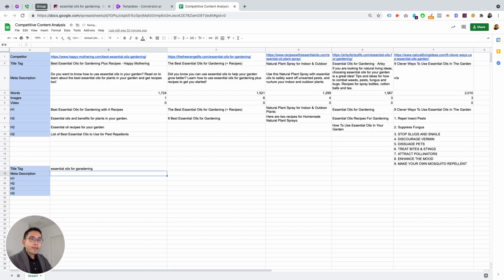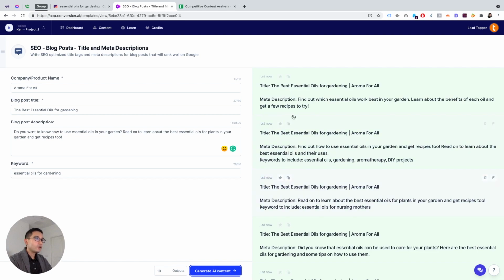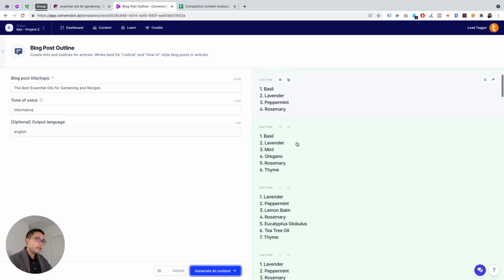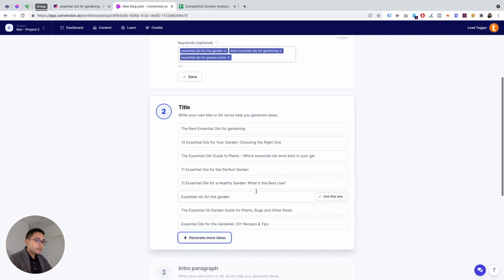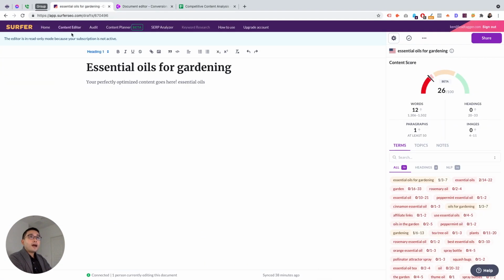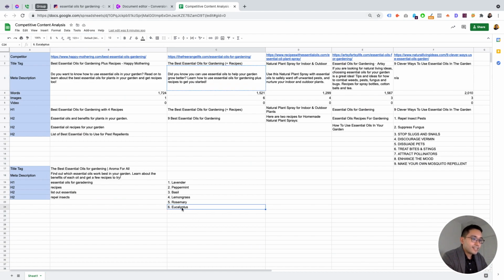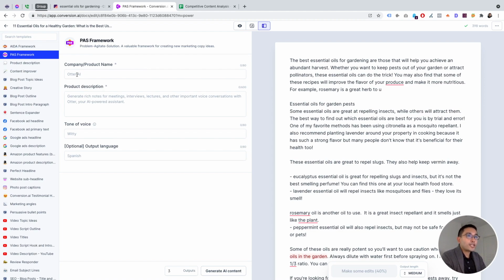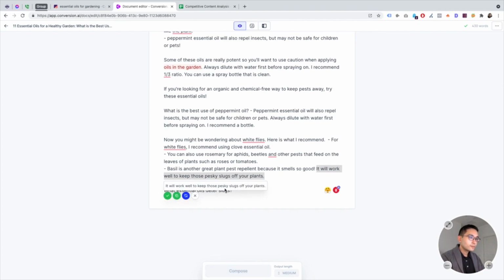Write SEO Optimized Long-Form Content Using Jasper AI and Surfer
Are you an SEO copywriter suffering from writer's block?

Imagine writing fully optimized blogs with ease...

Now you can with this NEW integration.

You can now generate a big part of your article, rephrase boring words into compelling sentences, AND optimize the content with Surfer guidelines at the same time in the Conversion.ai app. This will help marketers increase their writing capacity and deliver content that generates results.

Get ready to be blown away by how this AI assistant reads your mind & cuts back content writing time.

Video Content:

03:52 Generate SEO Title Tags and Meta Descriptions
06:05 Create a Blog Post Outline
07:41 Using the Long-Form Assistant
12:32 Using Surfer to Optimize Your Article for SEO

Link to the video I mentioned in the beginning, "How To Write A Blog Post Outline" ⇨